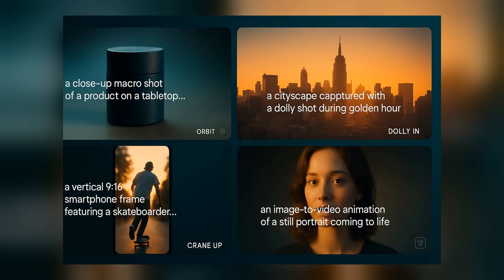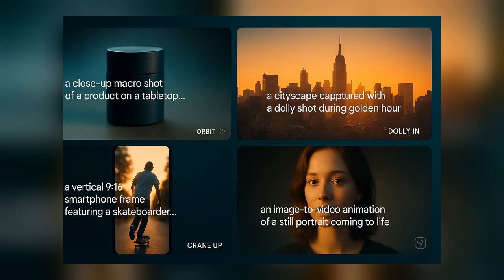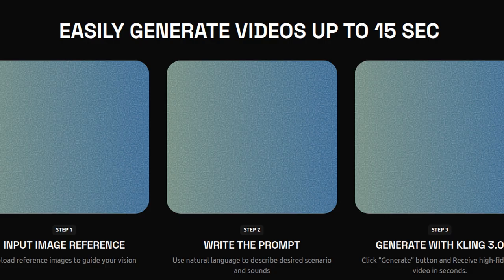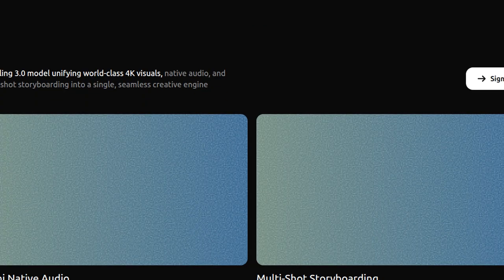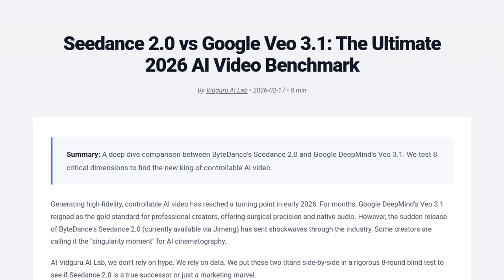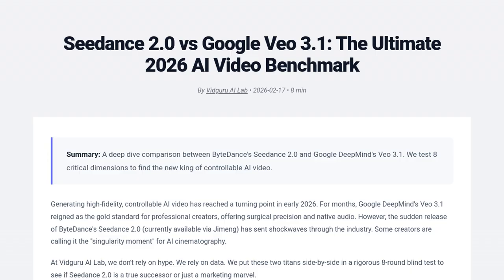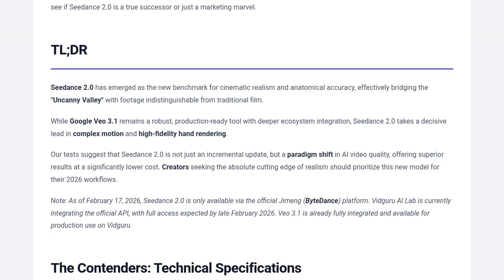Veo 3 vs Kling vs SeedDance: Which AI Video Model is Best? (Deep Dive)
🔥 Veo 3 vs Kling vs SeedDance: Which AI video model truly reigns supreme? In this ultimate deep-dive comparison, we put Google's Veo 3, Kuaishou's Kling, and ByteDance's SeedDance to the test to finally determine which AI video generator delivers the best results.

Are you trying to navigate the explosive world of text-to-video AI? It's tough to know which tool is right for you. We go beyond the marketing hype to provide a side-by-side analysis of these three industry-leading models. We break down the essential performance metrics that matter most to creators, including:

✅ Cinematic Quality & Realism: Which model produces the most believable and visually stunning footage?

✅ Prompt Adherence: How well does each AI understand complex and nuanced text prompts?

✅ Character & Object Consistency: Can these models maintain a character's appearance and details across multiple scenes?

✅ Motion & Physics Simulation: We test how each model handles complex movements and interactions within the environment.

✅ Video Length & Resolution: A look at the technical capabilities and output quality of Veo, Kling, and SeedDance.

By the end of this video, you will have a crystal-clear understanding of the unique strengths and weaknesses of each AI video model, empowering you to choose the best tool for your creative projects.